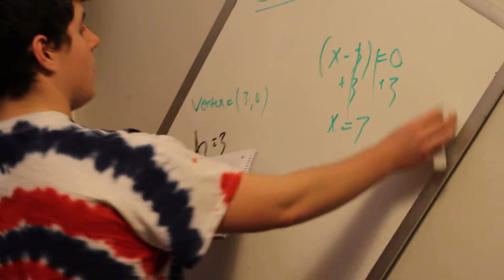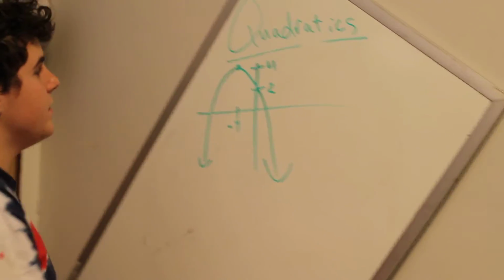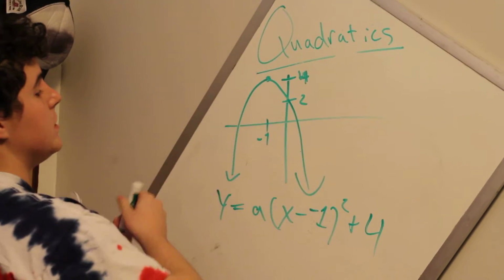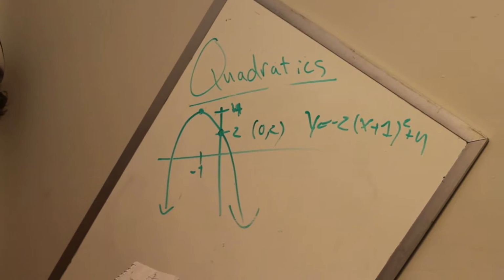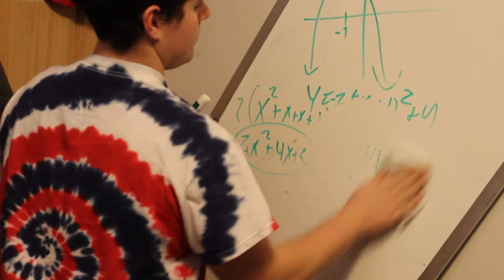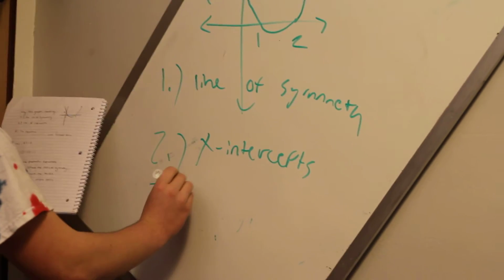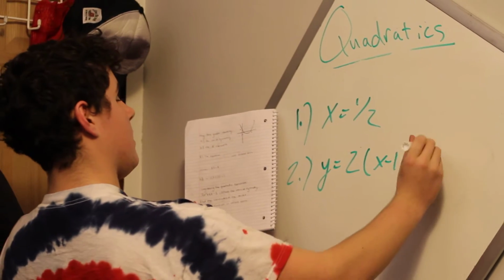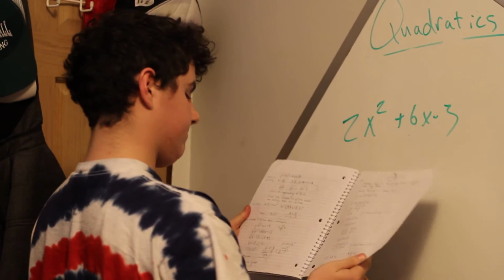Quadratics Part Two_Elijah Wall A2